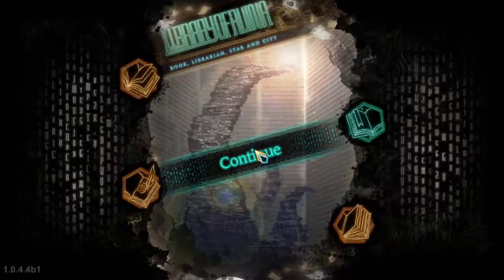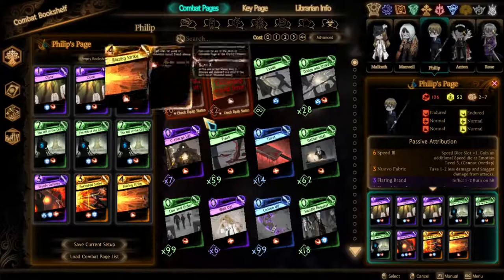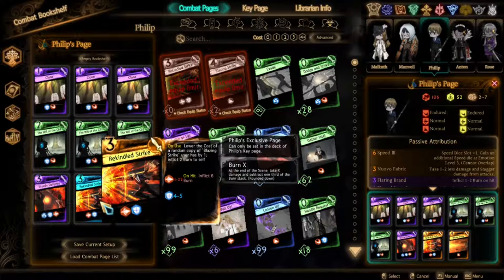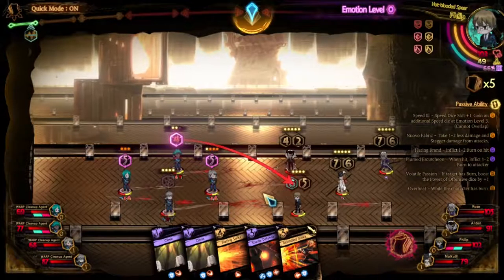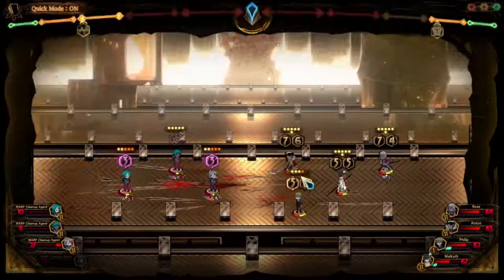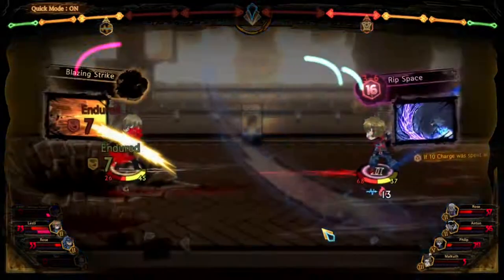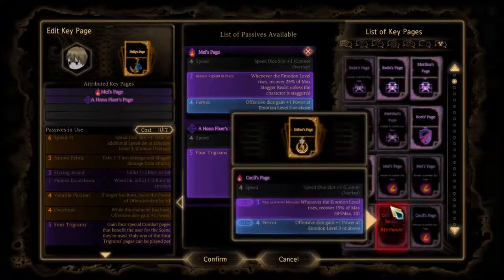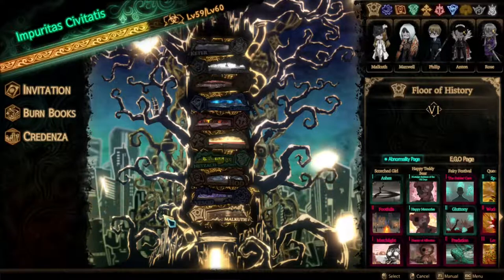How To Play Philip - A Brief Guide/Page Overview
You thought the audio couldn't get worse? WELL, HERE WE ARE.
Anyways, I hope you enjoy the video. Please, comment your thoughts on this build.